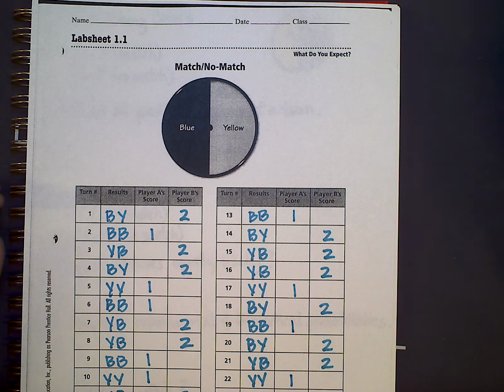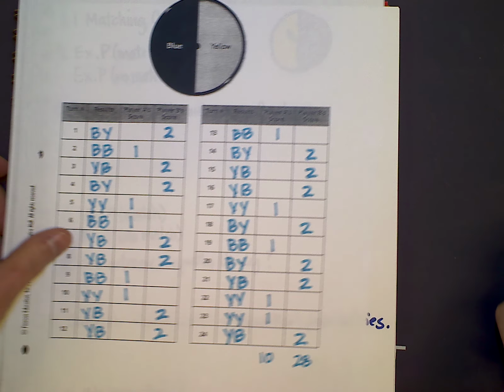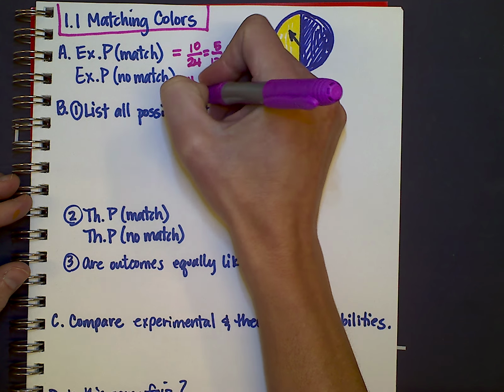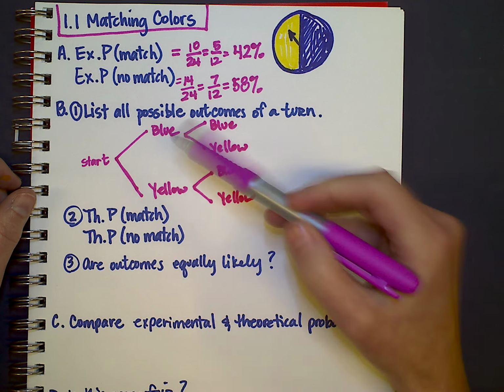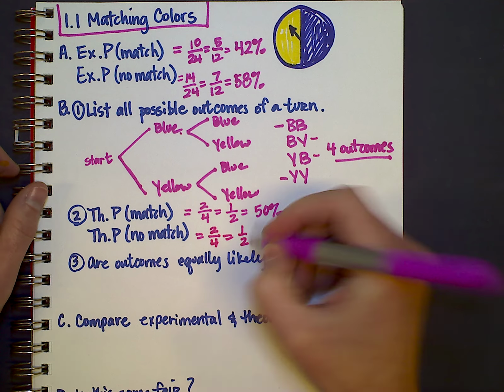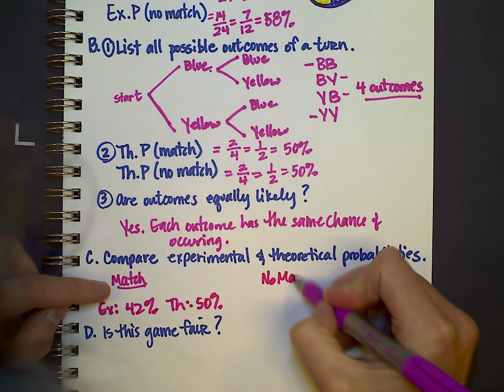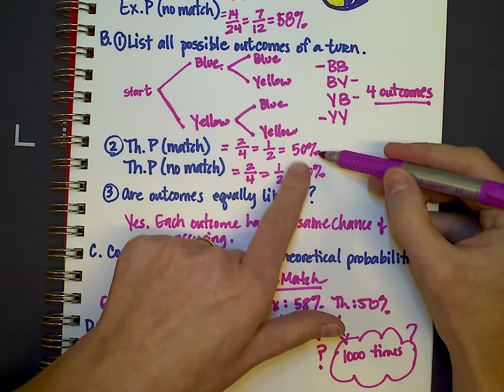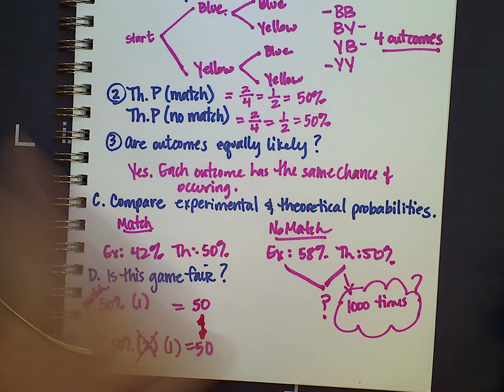WDYE 1 1 Review